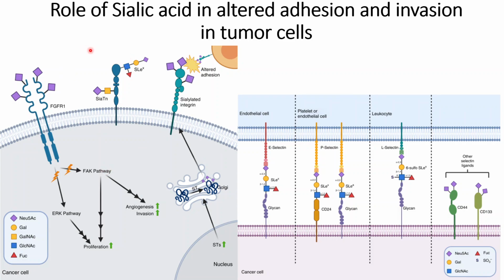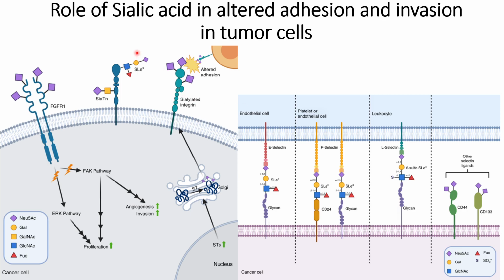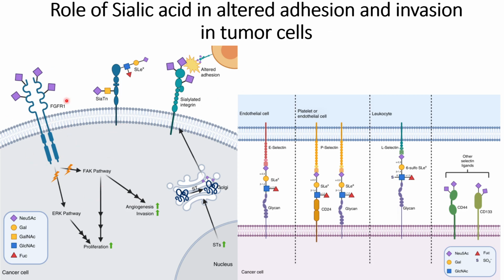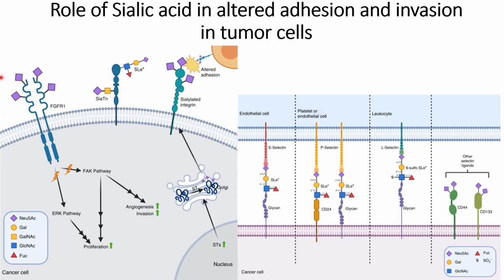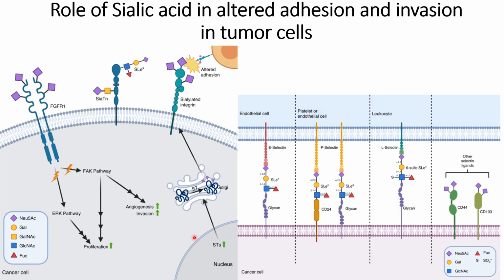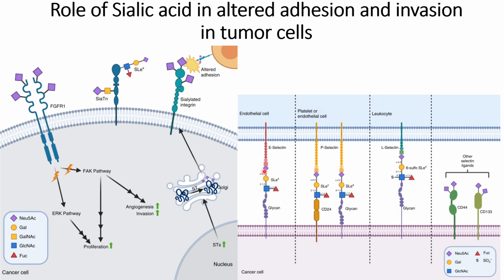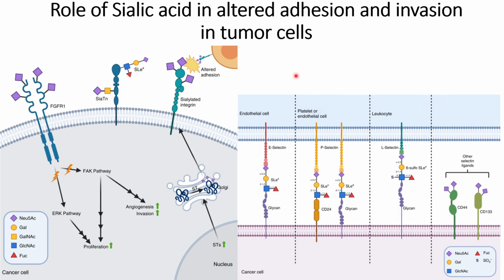Hypersialylation of the Tumor cells altered adhesion and immune invasion Code: 332